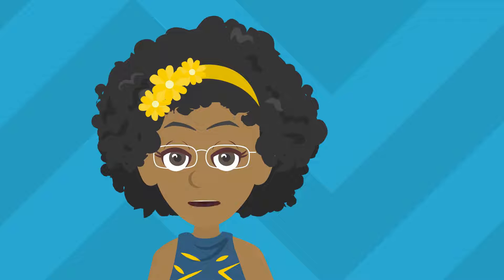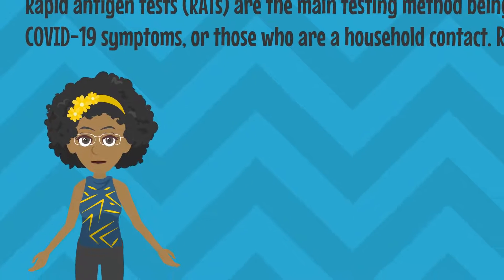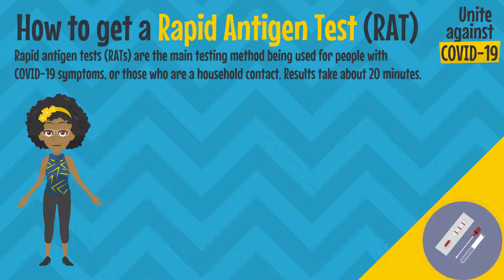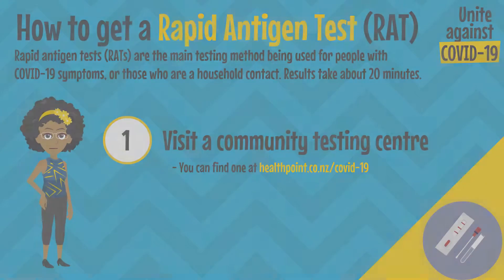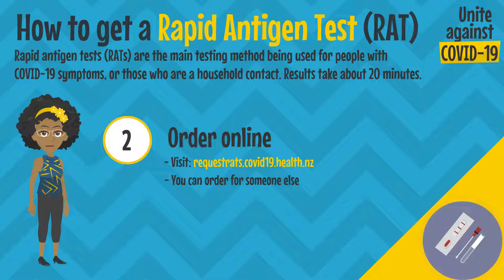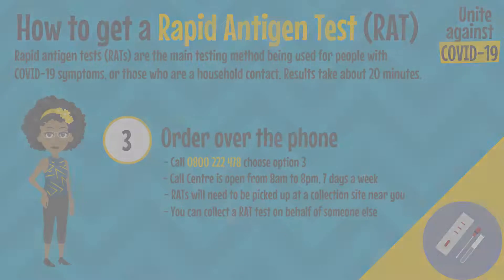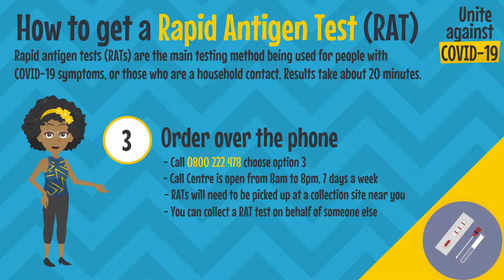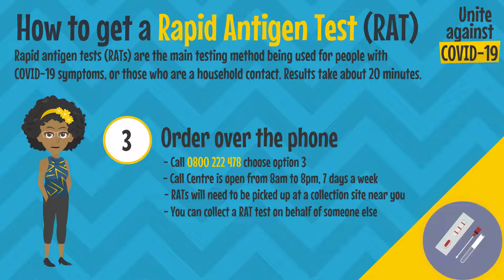How to get a Rapid Antigen Test (RAT)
Rapid Antigen Tests (RATs) are available for free if you develop COVID-19 symptoms or are a household contact of a COVID-19 case.

This short video explains how you can collect Rapid Antigen Tests.